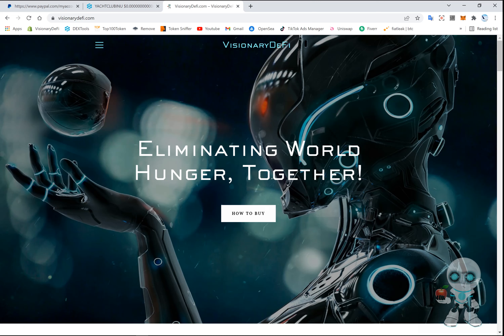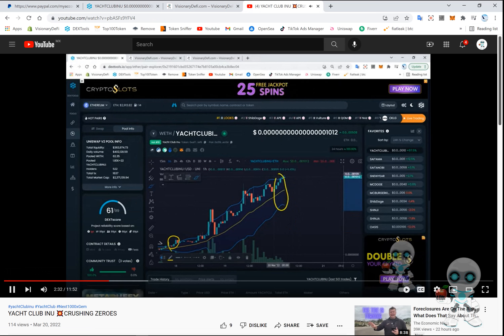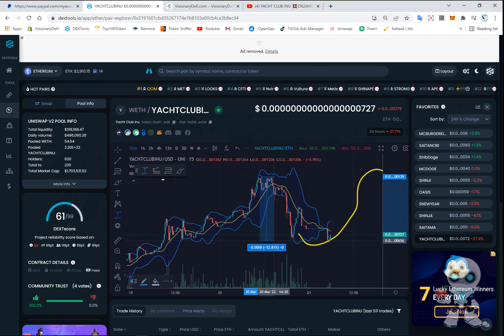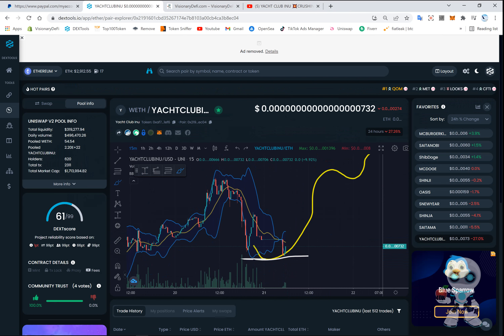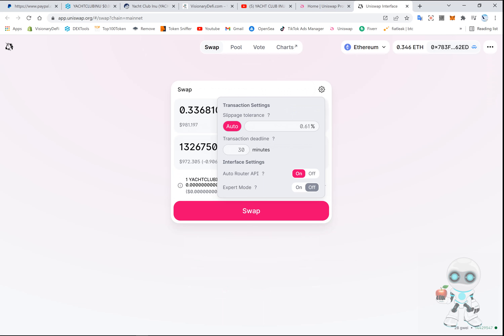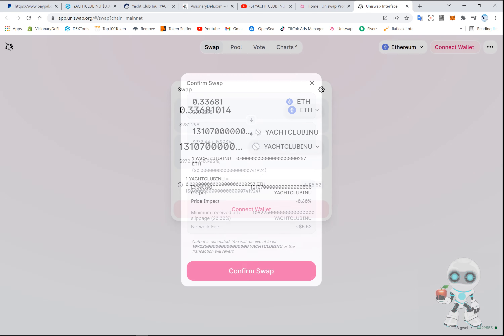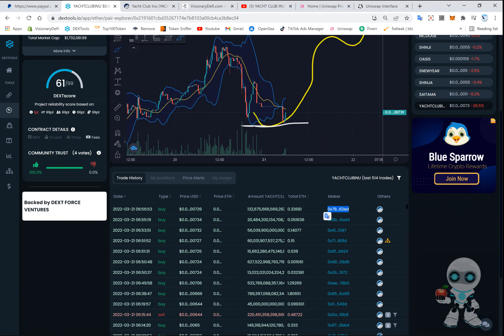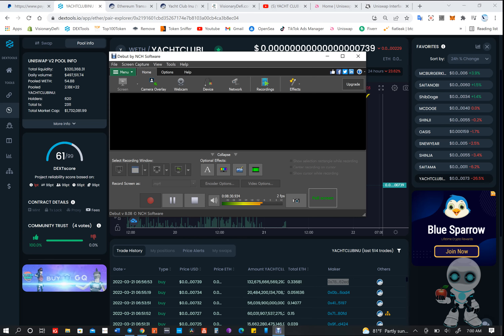YACHT CLUB INU READY TO MOON 💥 HOW TO BUY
🌱 KNOWLEDGE IS KEY TO FREEDOM 🕊

💚JOIN US AND BECOME PART OF THE COMMUNITY 🙌